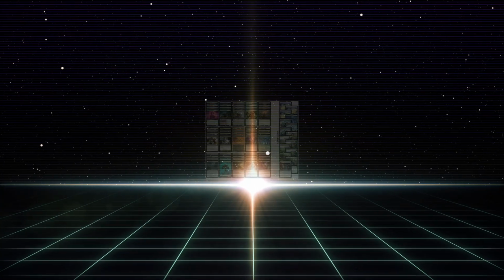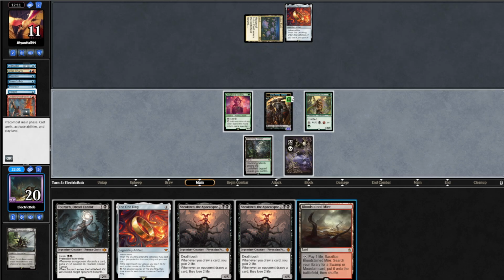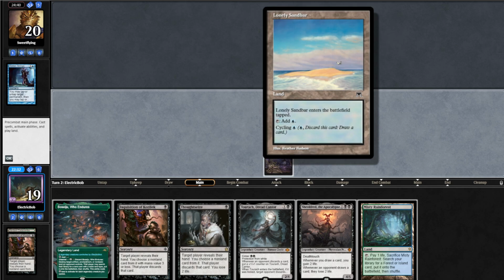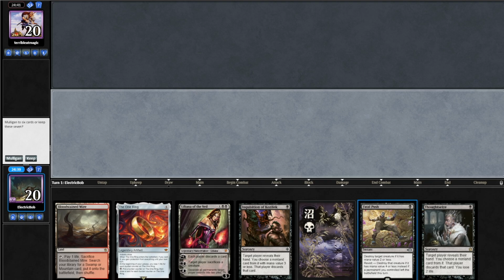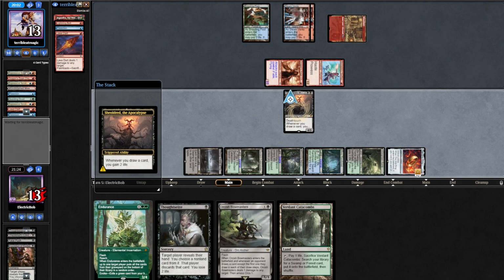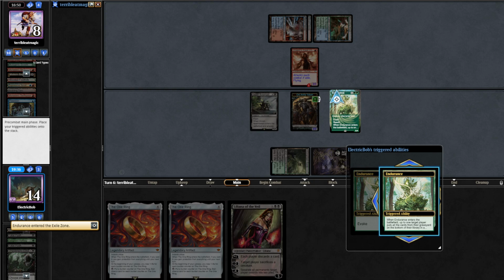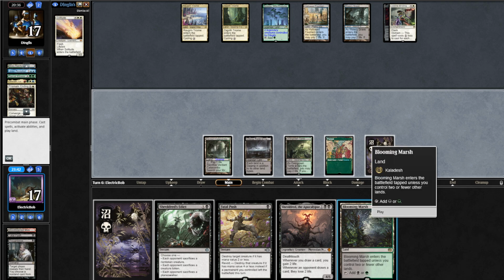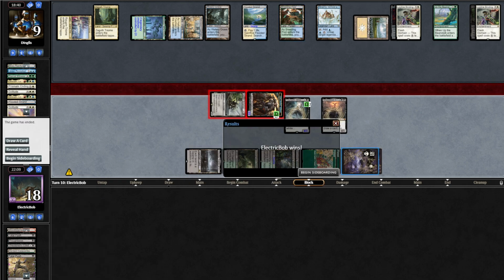This NEW Rock BREW Brings LILI Back To MODERN!